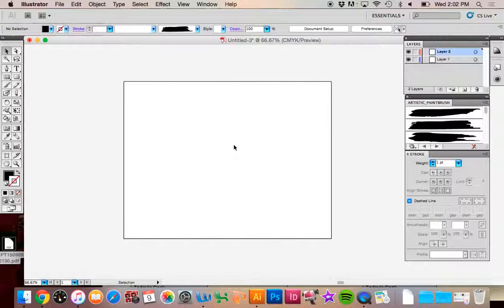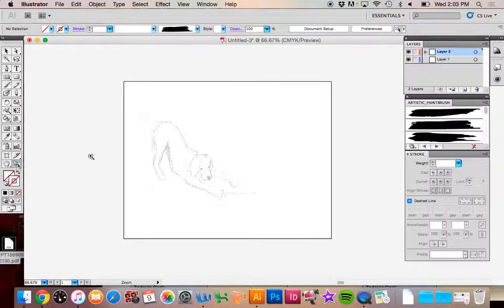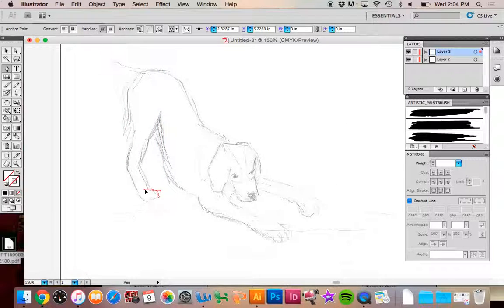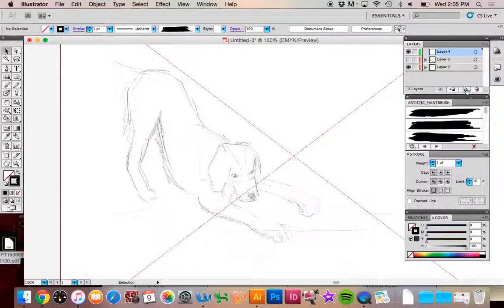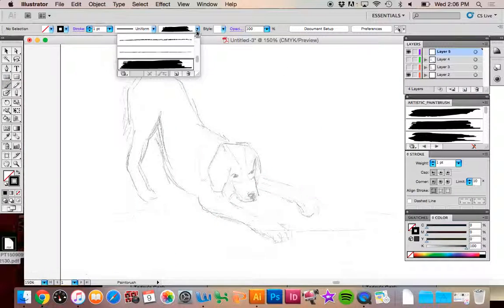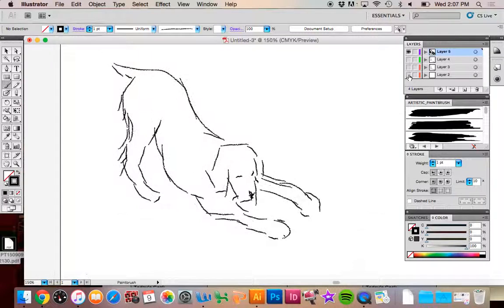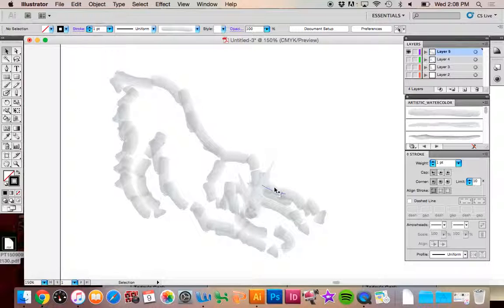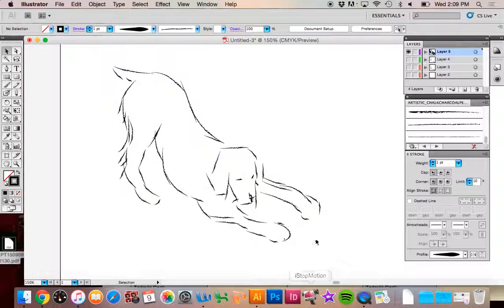Ai Line Tools in Action